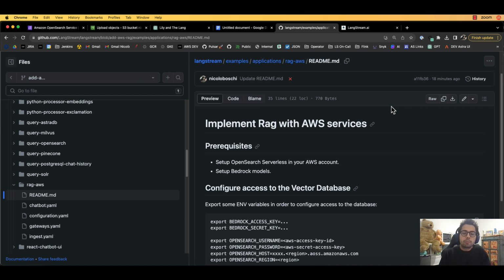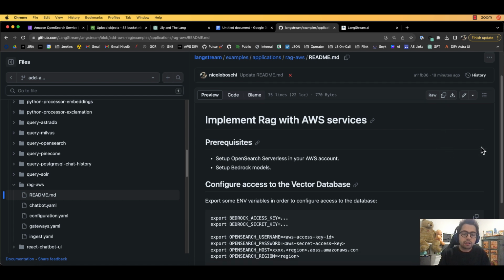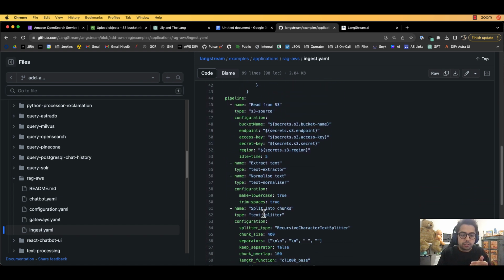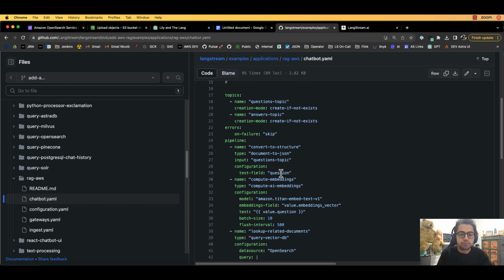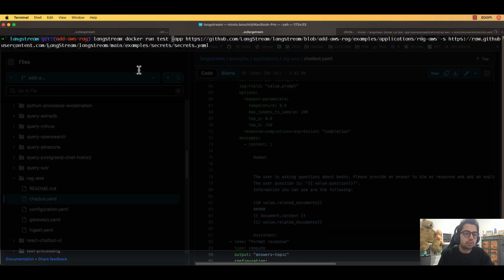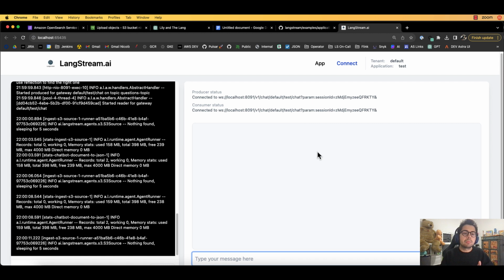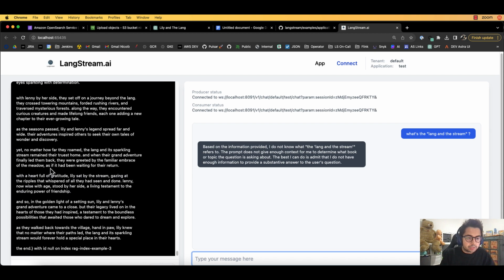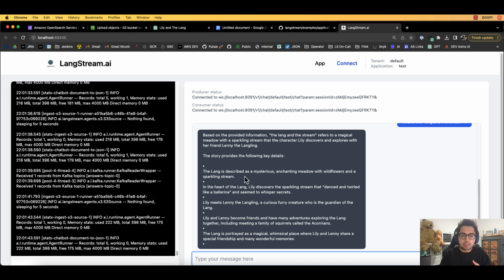How to build a production-ready RAG chatbot using AWS S3, Bedrock and OpenSearch with LangStream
Find the example on Github - LangStream/langstream